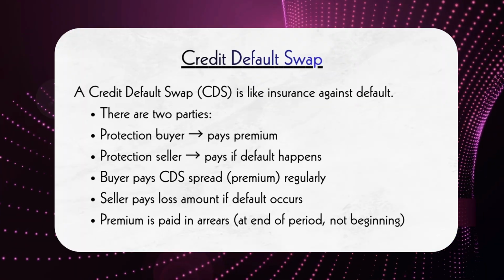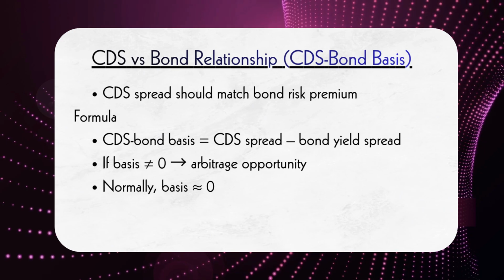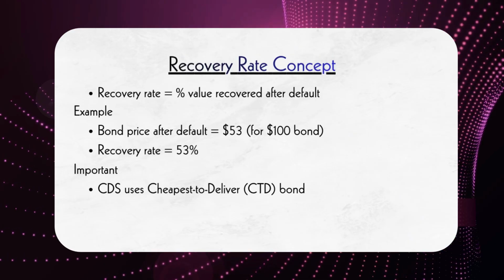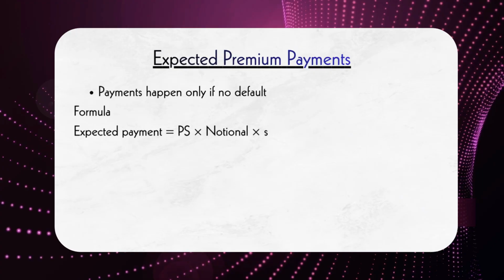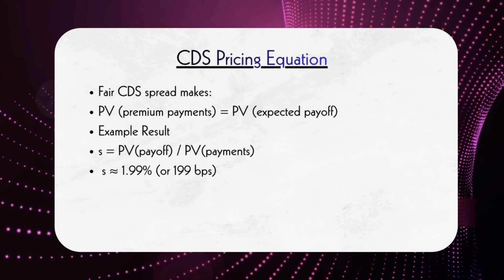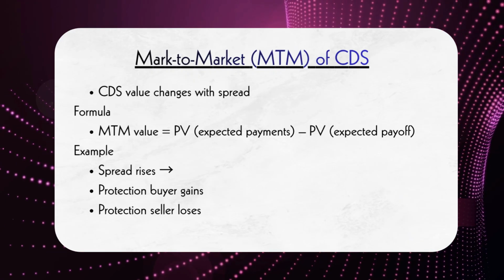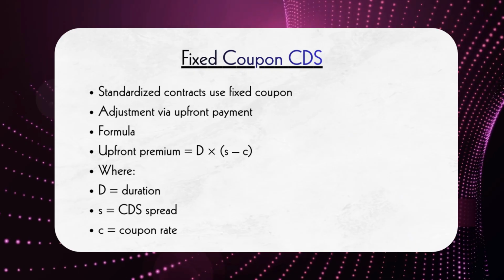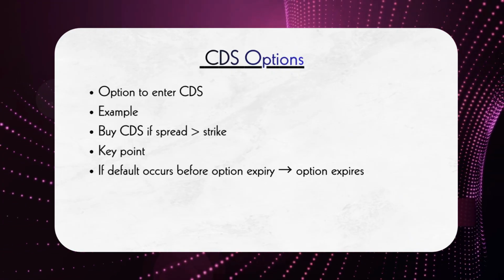Credit Default Swap - Full Concept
In this video, we break down Credit Default Swaps (CDS) in the simplest possible way so you can truly understand how they work in real life.

Starting from the basic idea of CDS as insurance against default, we gradually build up to pricing, survival probabilities, expected payments, and valuation, all explained in a smooth, step-by-step flow.

Perfect for:
• FRM students
• Risk management learners
• Finance beginners